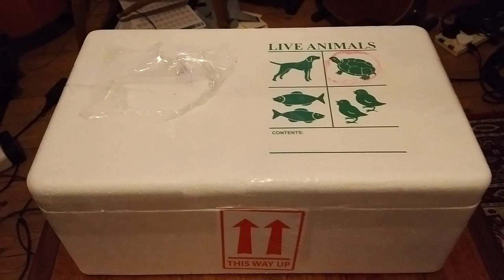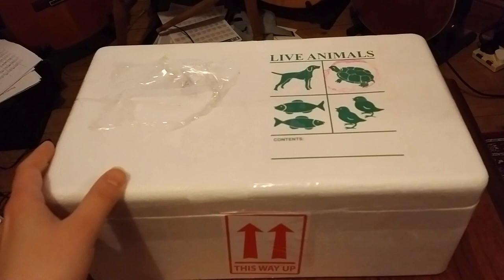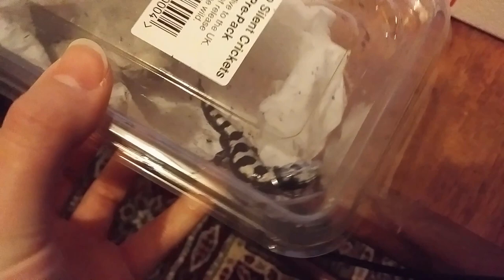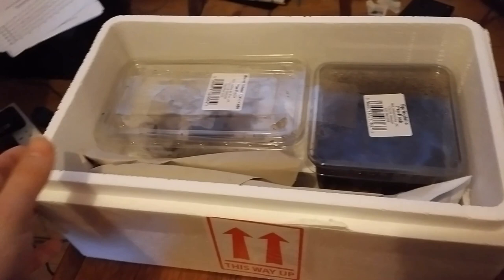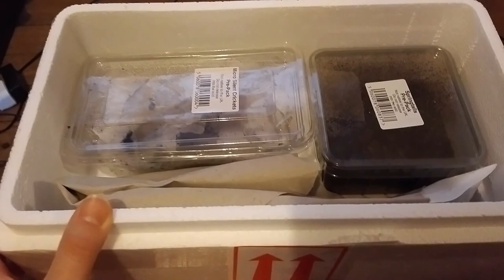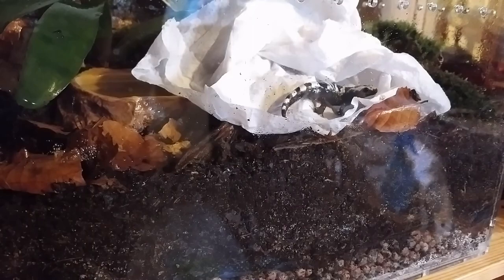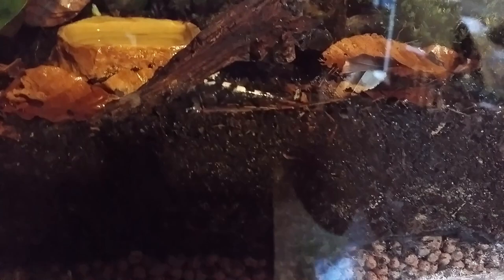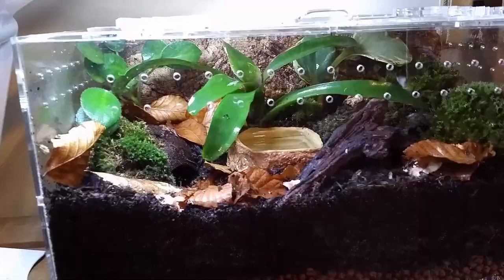Unboxing my Marbled Salamander from Exotic-Pets.co.uk!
The arrival of Venom, my Marbled Salamander, plus a tour of his bioactive enclosure.